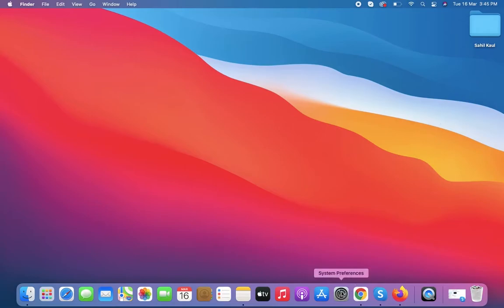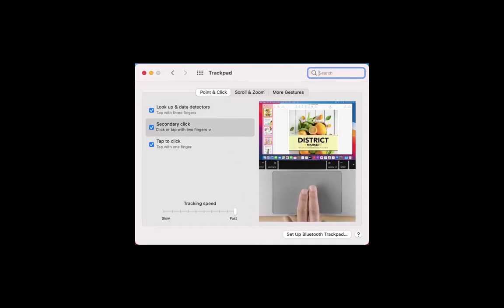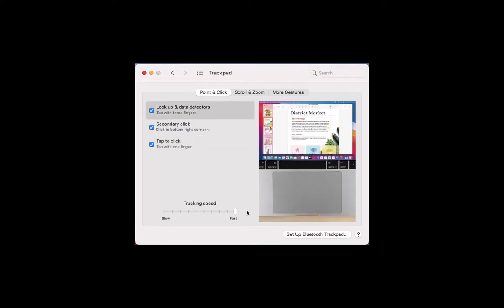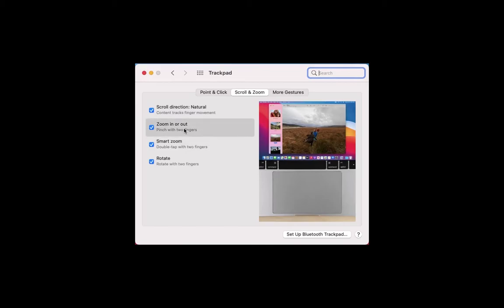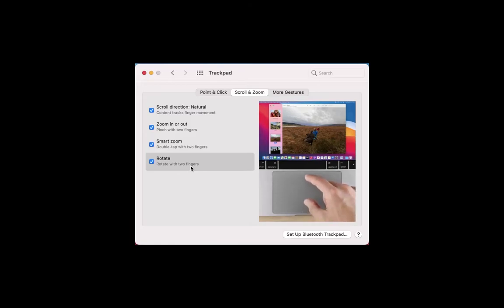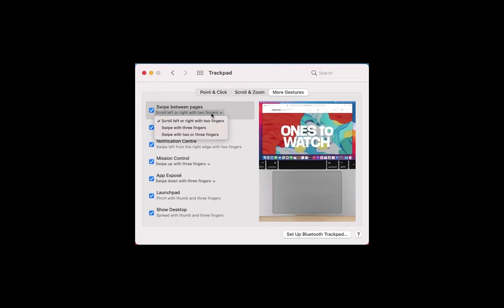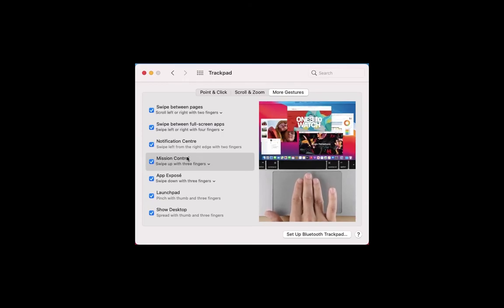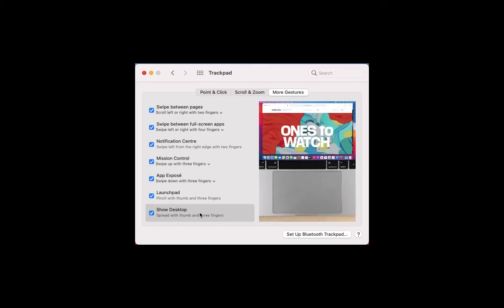How to use your Macbook trackpad like a pro.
Today, I am showing you how to use your Macbook trackpad like a pro.

If you are new to Macbook and you dont know that how to use your Macbook  trackpad, then this MacBook trackpad tutorial is surely going to help you.